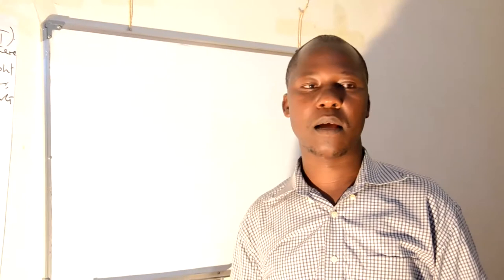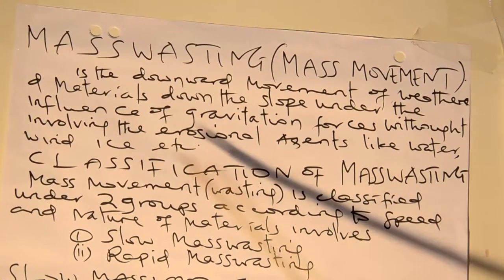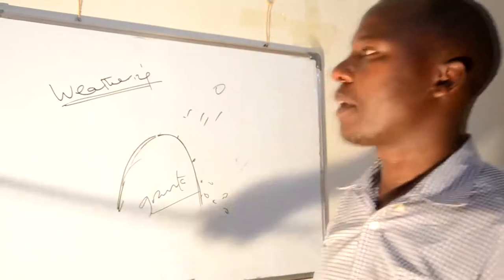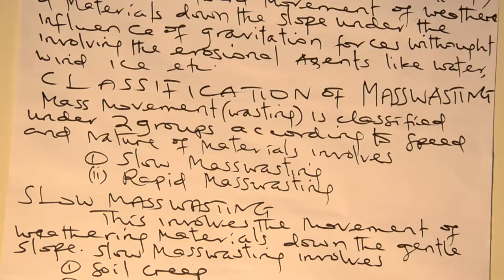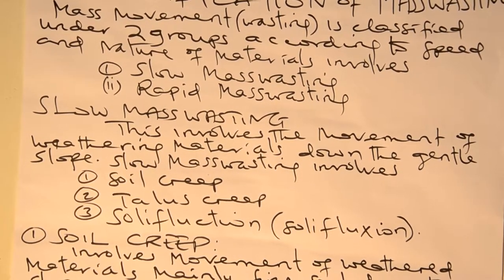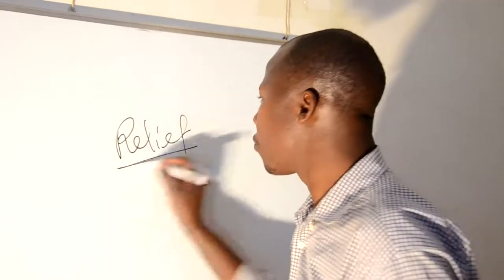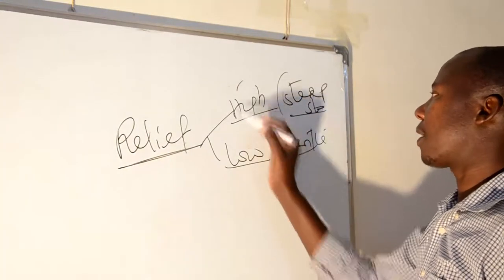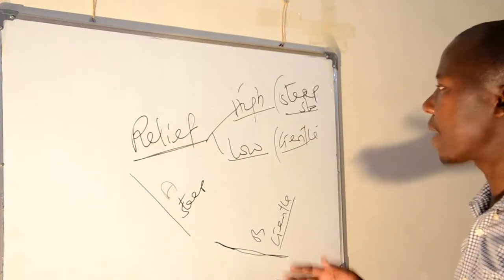MASS WASTING/ MASS MOVEMENT AND ITS TYPES